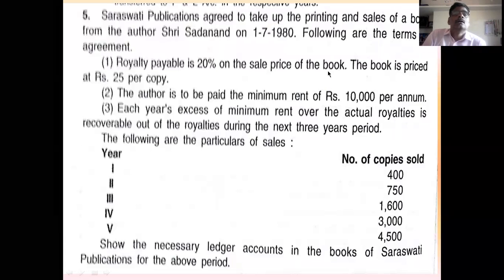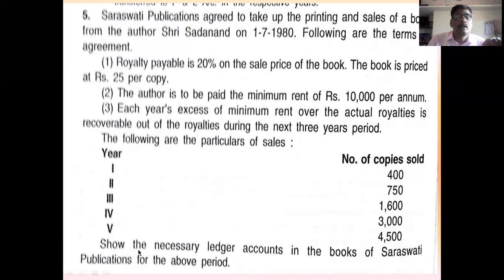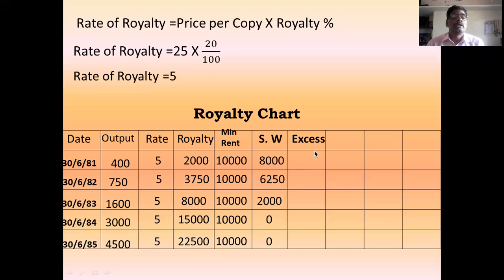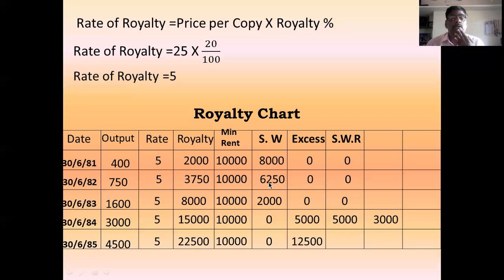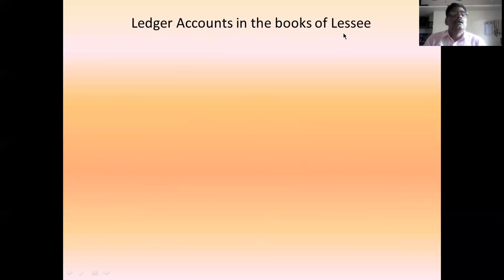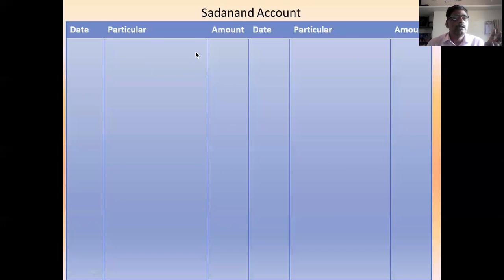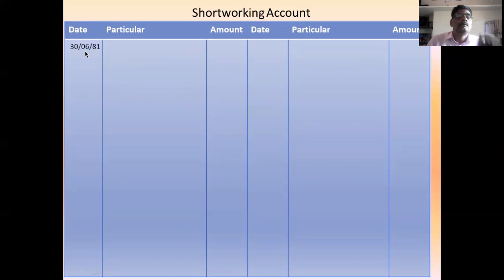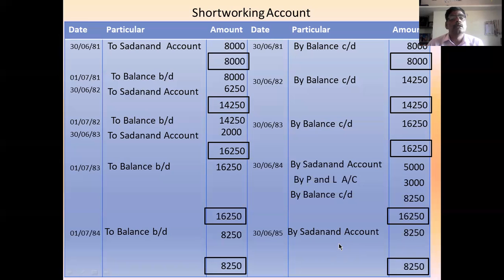08 Royalty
ROYALTY ACCOUNTS